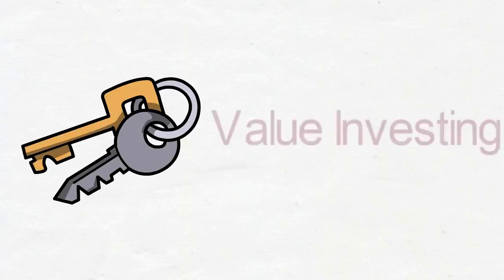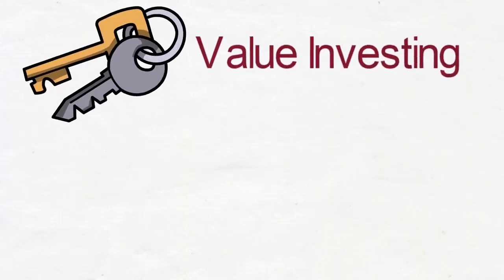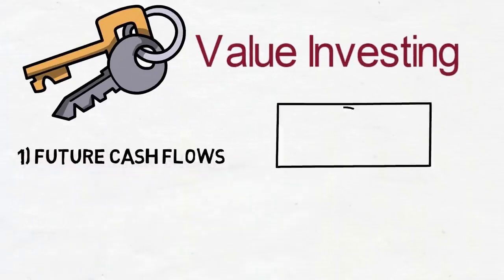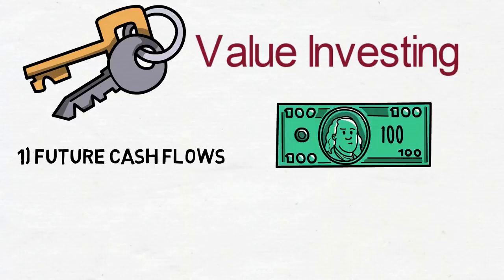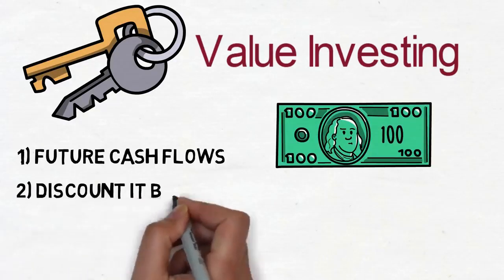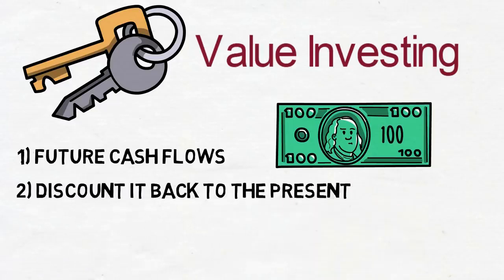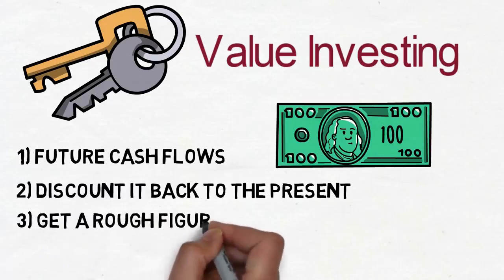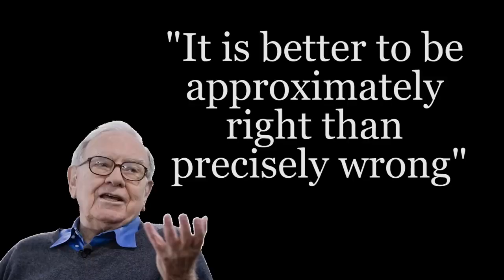Warren Buffett Explains : How To Calculate The Intrinsic Value Of A Stock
How to calculate intrinsic value of a stock l learn to calculate intrinsic value of a stock l what is intrinsic value